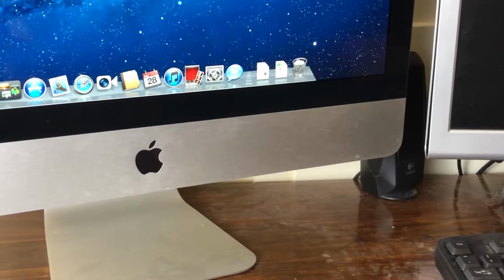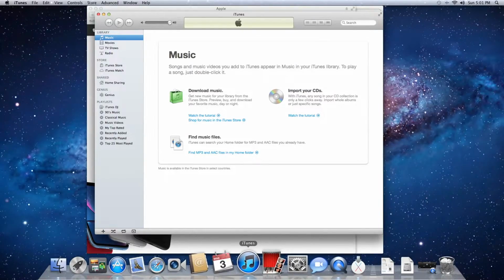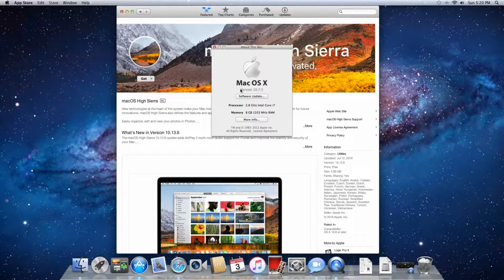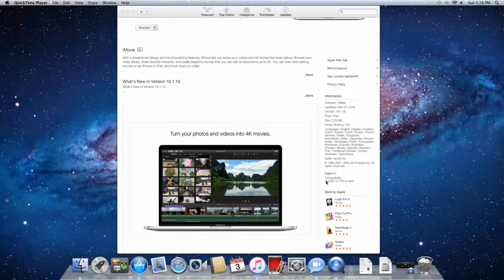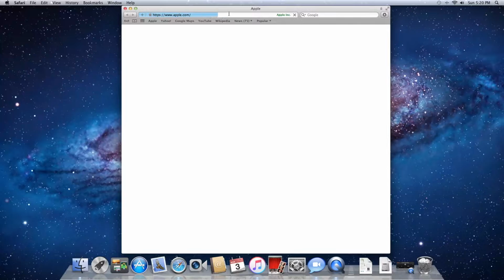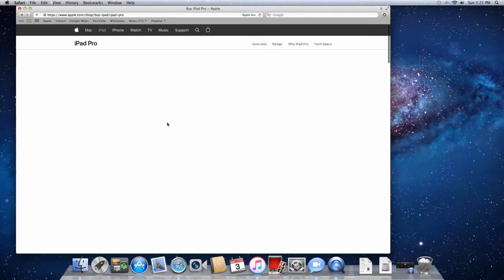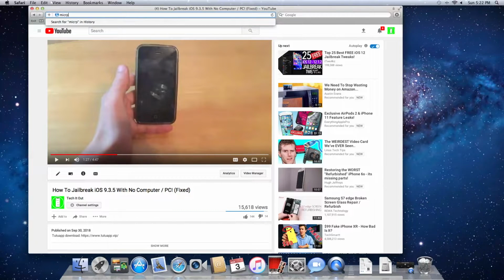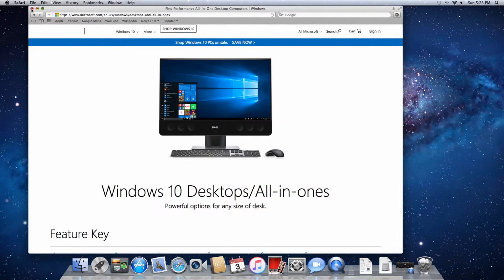Is macOS Lion Still Usable In 2019? macOS Lion Speed Test!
I will have more iMac videos coming soon on my mid 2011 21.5” iMac!